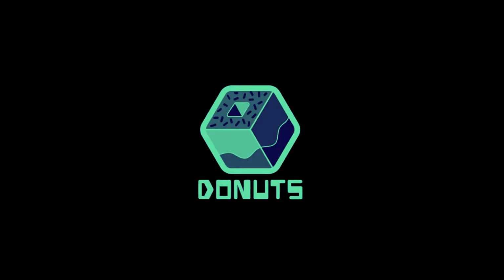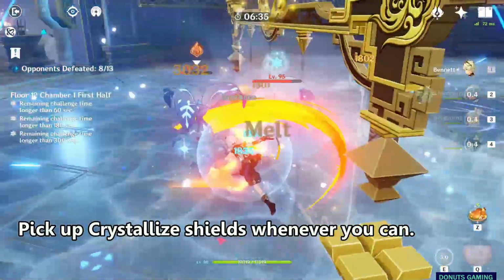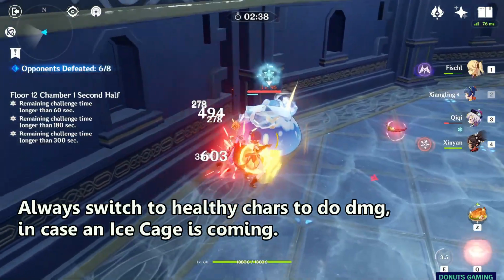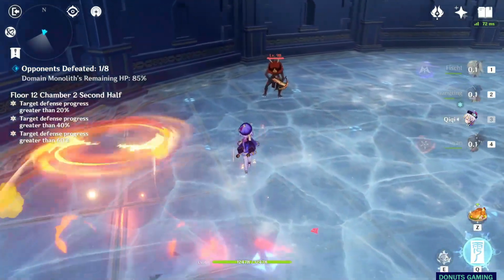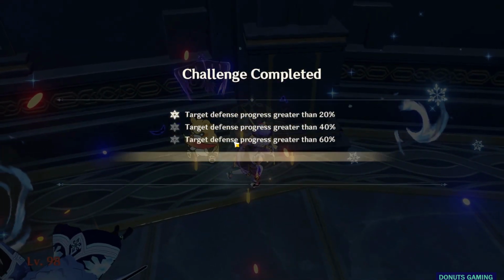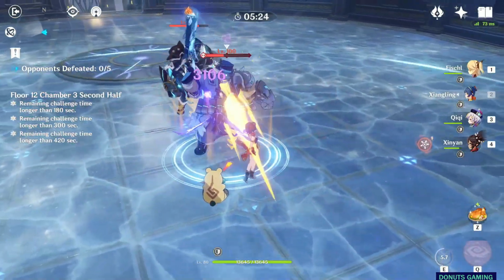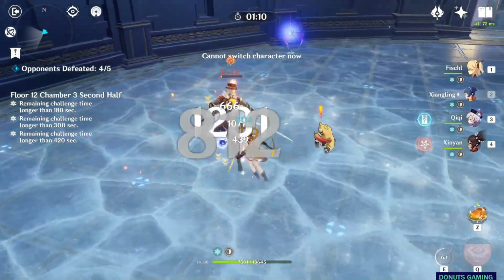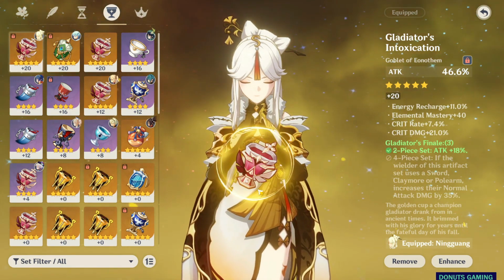SPIRAL ABYSS FLOOR 12 GUIDE - NO 5★ DPS, NO 5★ WEAPON, NO CRIMSON WITCH SET ! XINYAN Support?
The Floor 12 Guide that you all have been waiting for!
Only 4★ DPS Chars - mainly using Gladiator and Berserker pieces.

Check out Xinyan's SECRET for Floor 12 - not many Youtubers tell you about her as a Support. Everyone's videos are "XINYAN DPS!"

Chapters:
00:00 Intro
00:27 What this Guide is About
00:50 Team Lineup
01:05 12-1 First Half
06:19 12-1 Second Half
09:28 12-2 First Half
12:41 12-2 Second Half
17:19 12-3 First Half
20:14 12-3 Second Half
25:44 Xinyan Artifacts
28:14 Characters
28:26 Weapons
28:54 Other Artifacts in Brief

Bennett normally uses Exile set when he supports on F10/F11, but I swap with Chongyun's Gladiator/Berserker pieces when it's F12, making Bennett the carry and Chongyun the support.